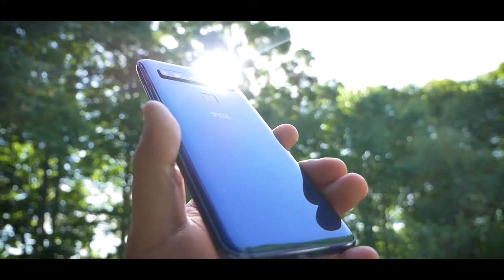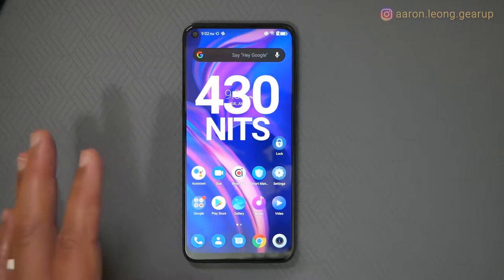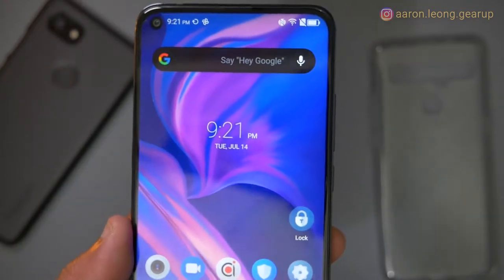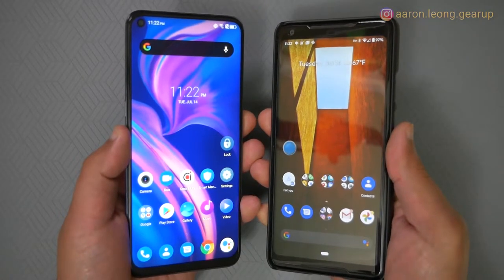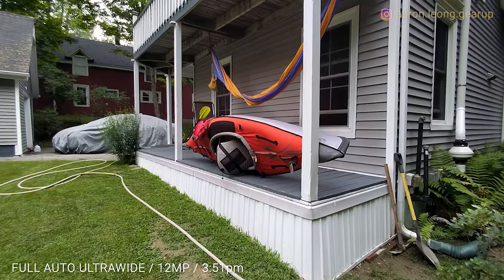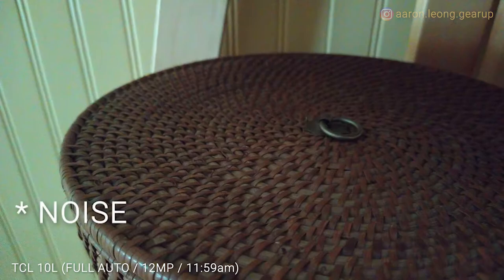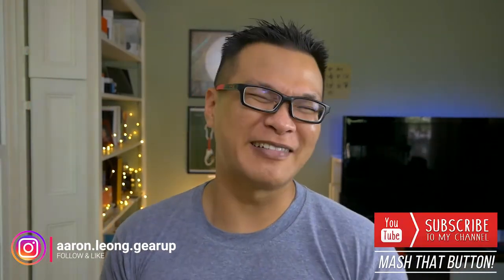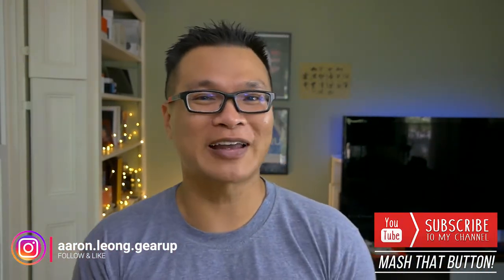TCL 10L Review – One Button To Rule Them All (Invasion of the Mid-Range Smartphones, Part 3)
The TCL 10L is a conundrum. It's pretty darned good (and impressive) is some areas, but falls short in a couple of obvious areas. Maybe they saved most of the good stuff for their 10 Pro?

We're more than halfway there now! Thanks so much for your support, guys!

TCL 10L Mid-range Smartphone

SHORTCUTS
1:31 Close-up: Stats
2:43 Close-up: Phone
7:20 Flashlight(s) Test
7:42 Camera Samples / Comparison
11:19 Positives / Likes
14:37 Negatives / Dislikes
16:35 Final Score / Final Thoughts
18:0 Outro (thumbs down segment)